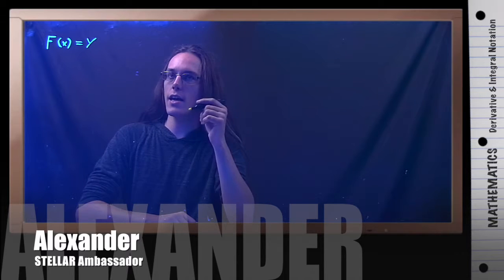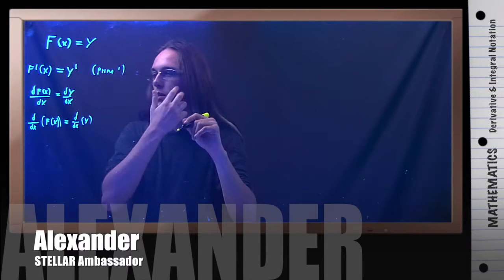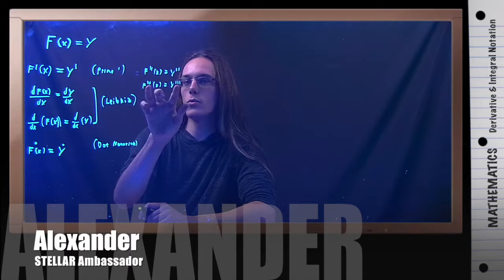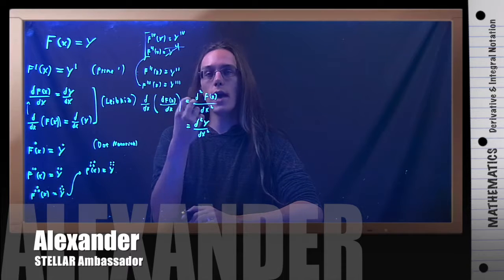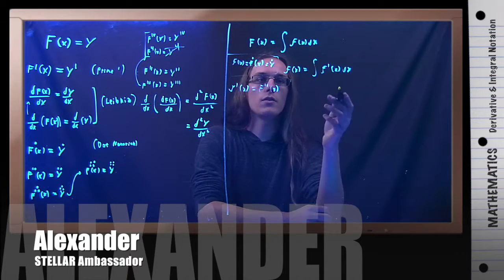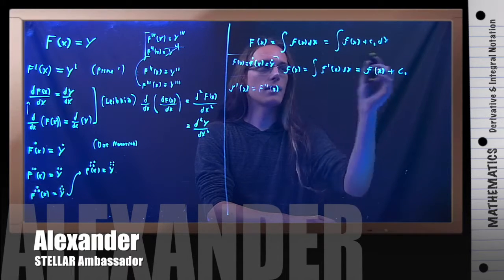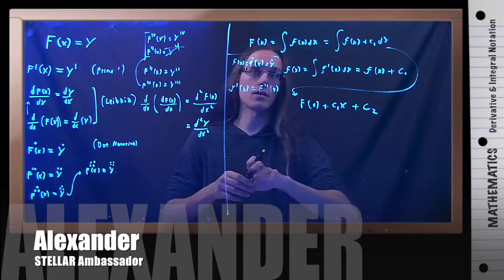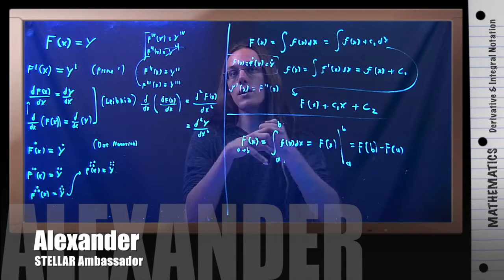DAT - Derivative & Integral Notation